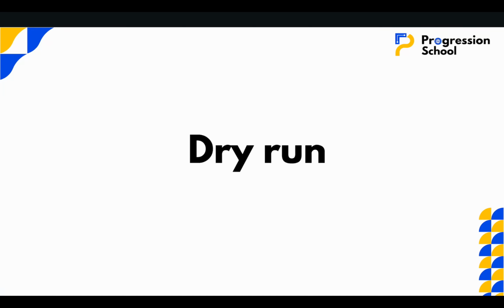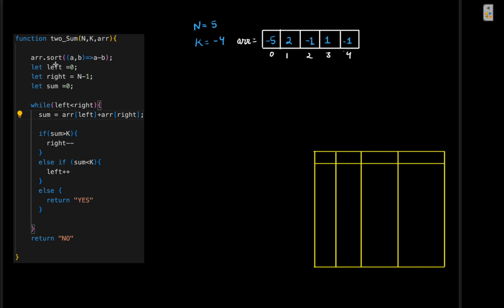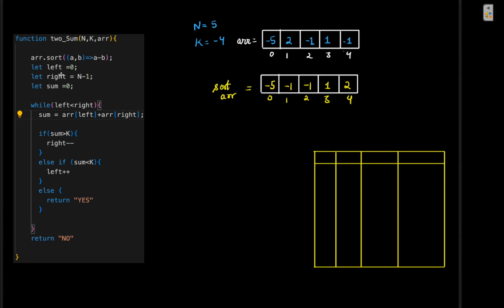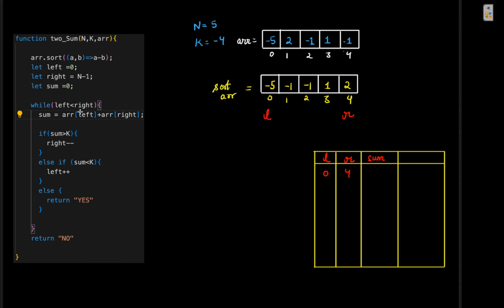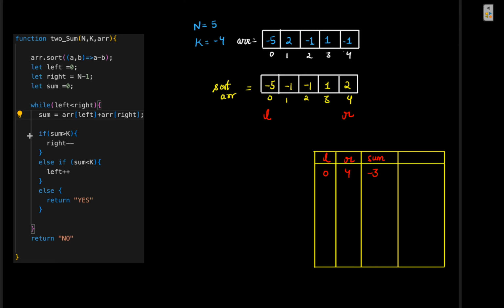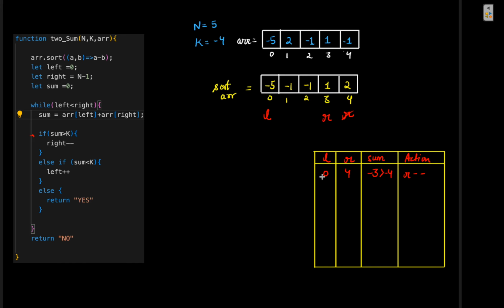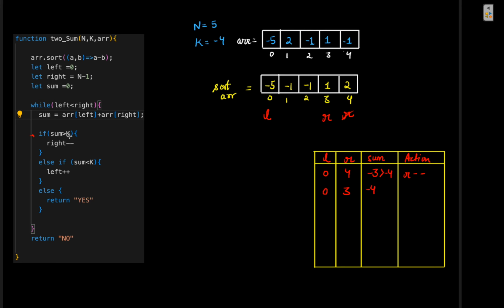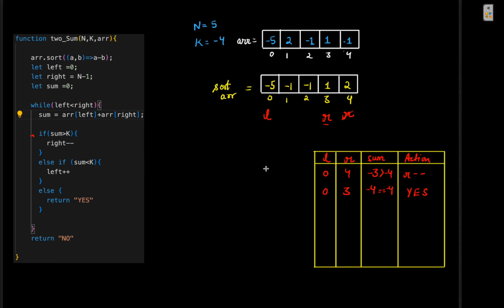Two Sum | Dry Run | Leetcode 1 | Progression90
In this video, we're going to walk through a dry run of the classic Two Sum problem on Leetcode, which is a fundamental problem in coding interviews. The goal of this problem is to find two numbers in an array that add up to a given target. We'll break down the problem step by step, discussing the approach and thought process behind solving it. This dry run will help you understand how to think about the problem, identify the key elements, and devise a plan to tackle it.

If you're preparing for coding interviews or want to improve your problem-solving skills, this video is for you. The Two Sum problem is a great starting point for learning about hash tables and how to optimize solutions.

To learn more about solving coding challenges and to take your skills to the next level, check out our full playlist

At Progression School, we offer a comprehensive course on Generative AI full stack development, which you can learn more about